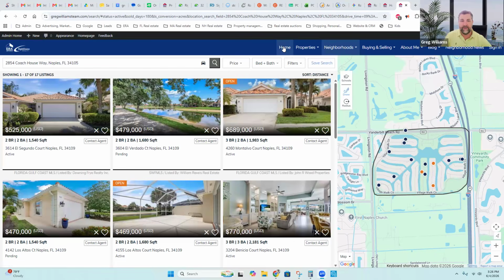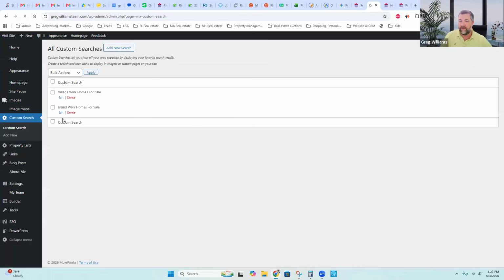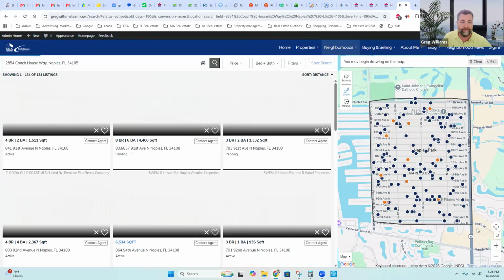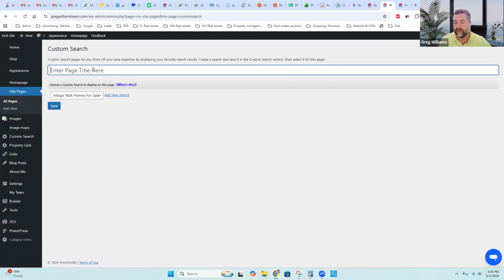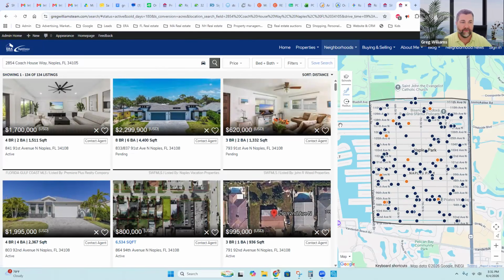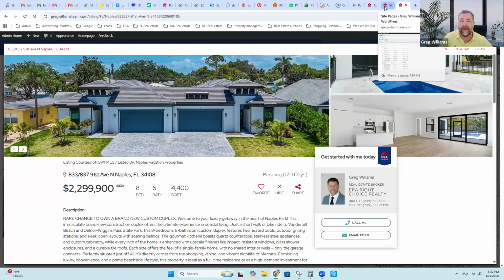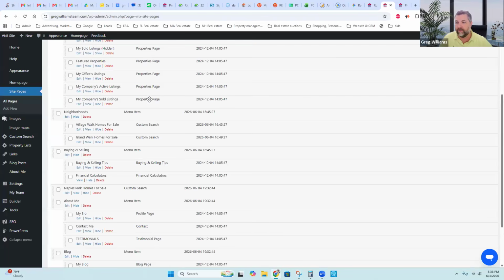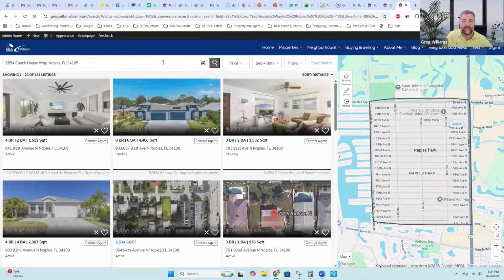How to create a neighborhood page on your Moxi Website